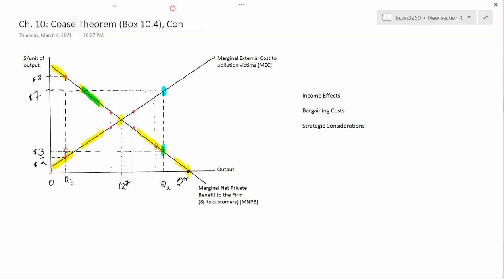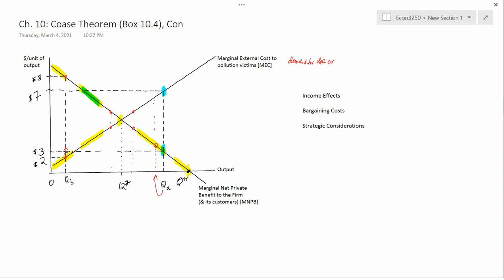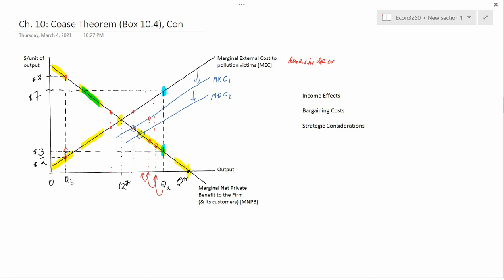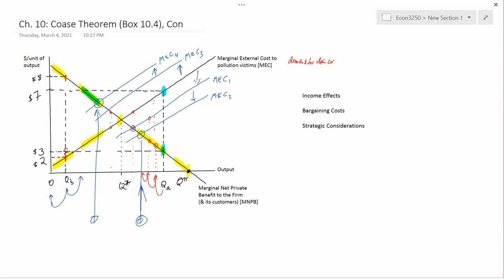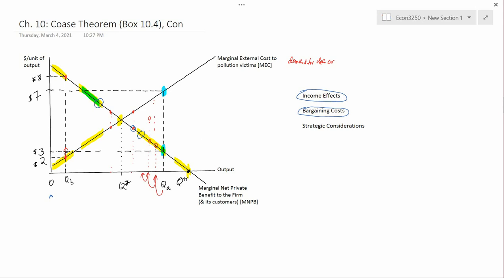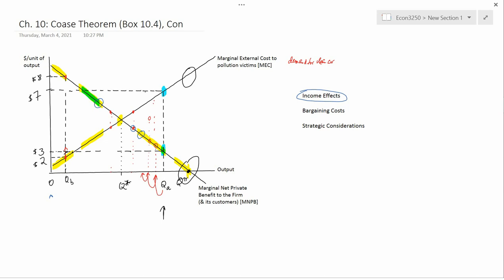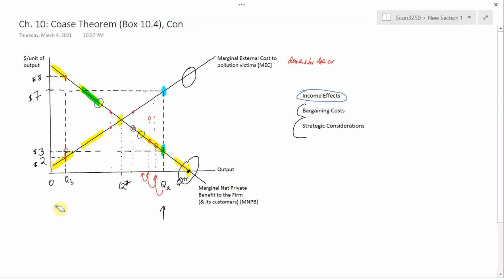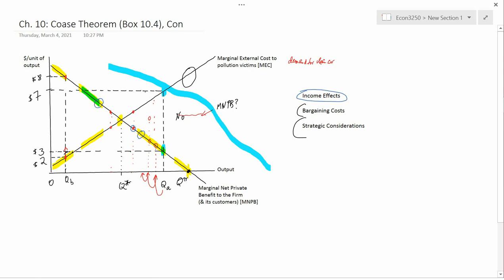Ch. 10: Coase Theorem, Con